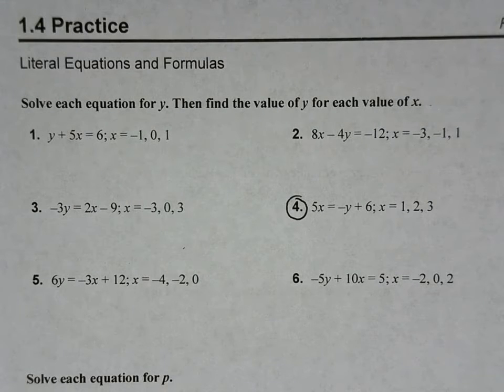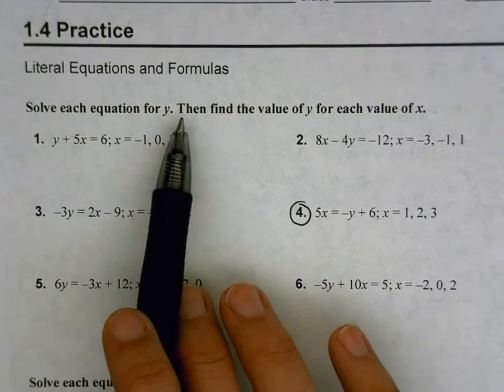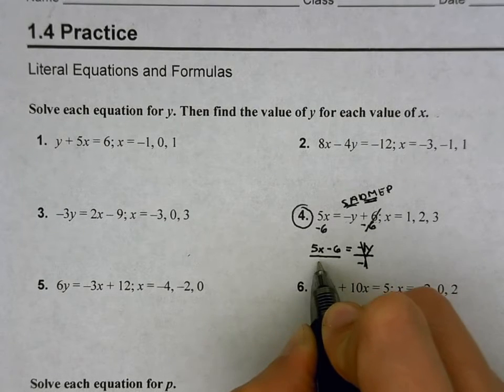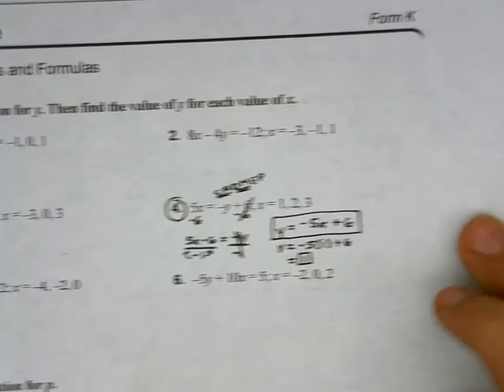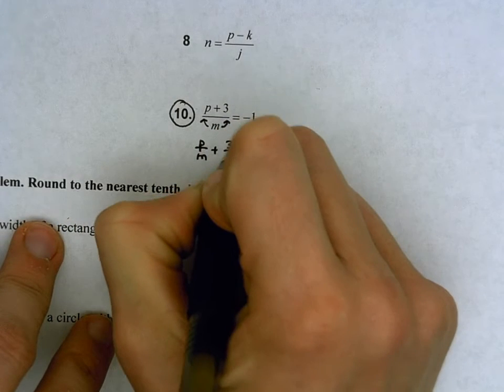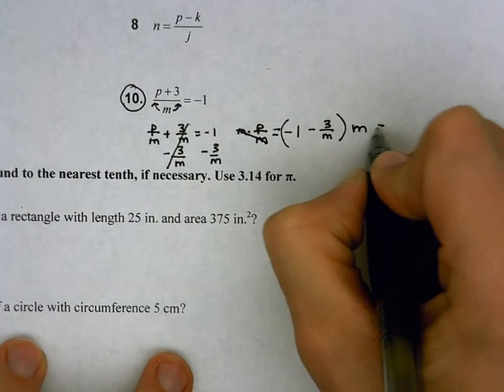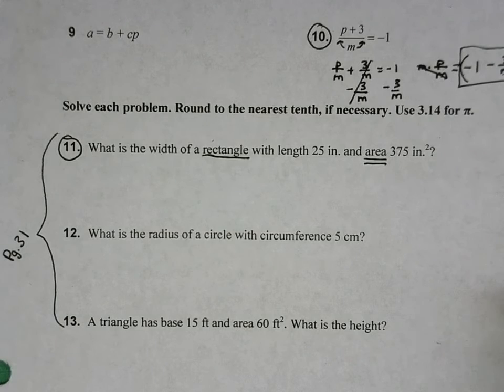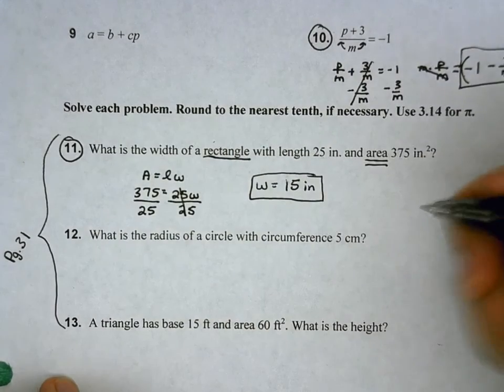Math 1 Unit 1 4 Homework Help Certain